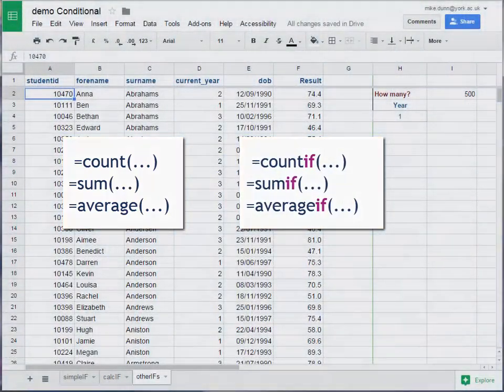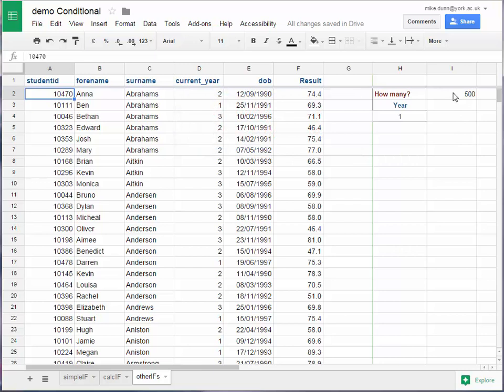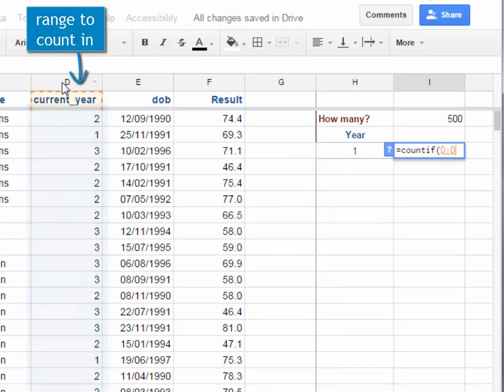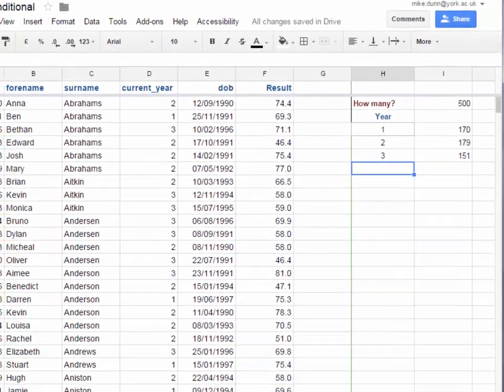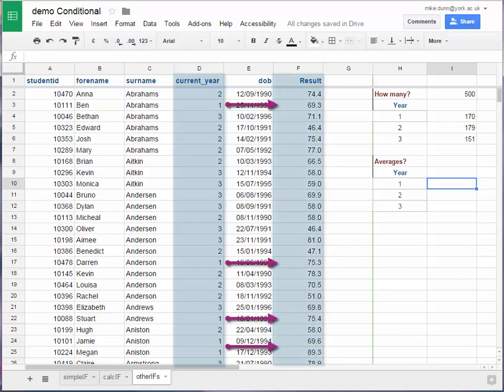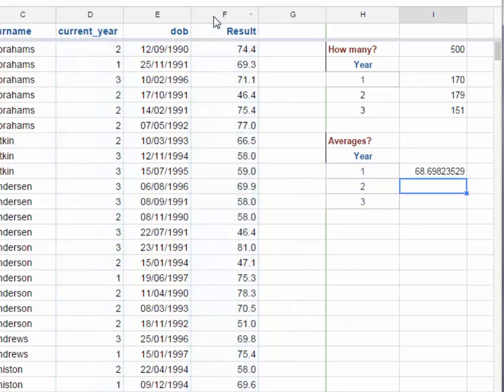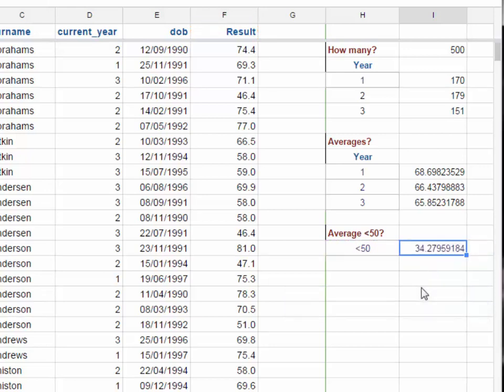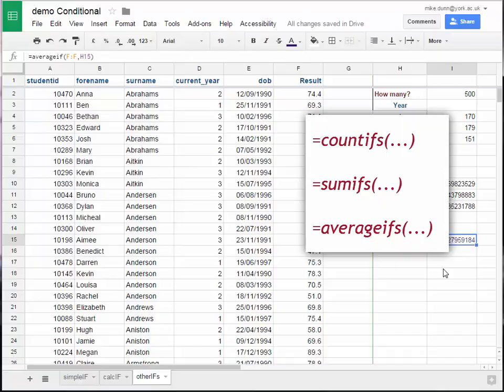Essential Spreadsheets: Conditional functions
All of the basic functions have variants that incorporate conditional tests. With these, cell values can be summed, averaged, counted, etc., only if they meet certain defined criteria.